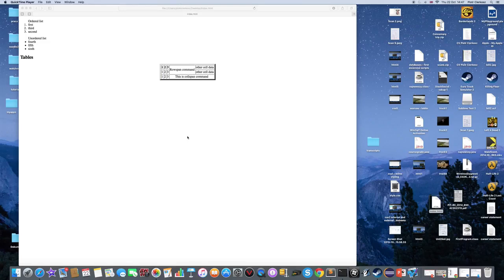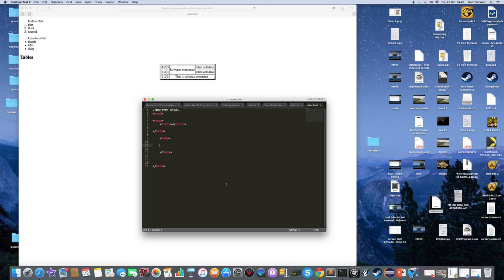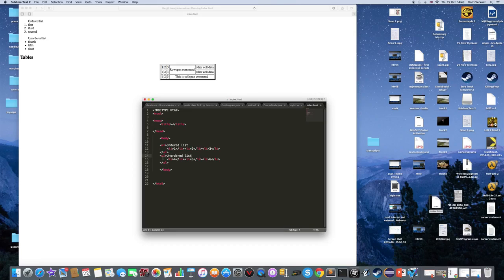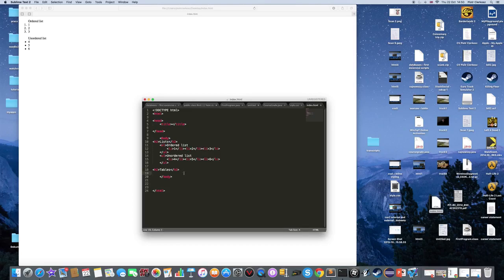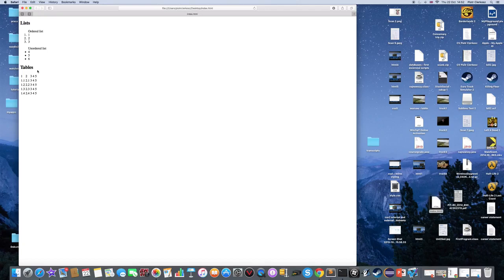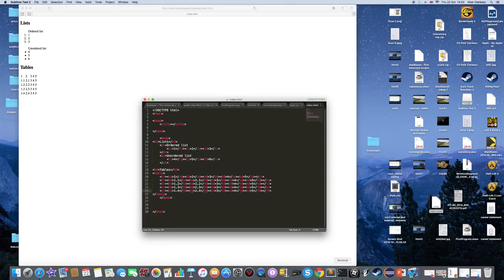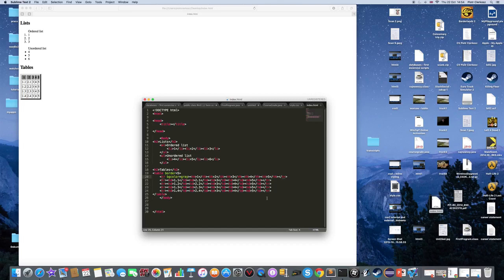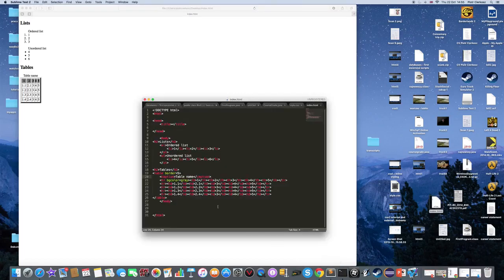HTML for beginners Lesson 4 Tables and lists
Tables is what we hate most but we should know how it works in HTML